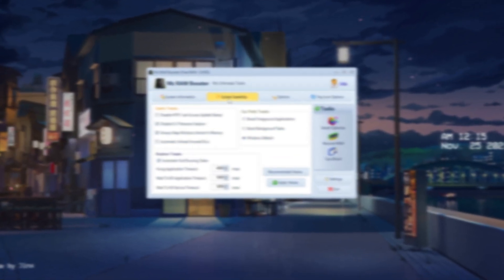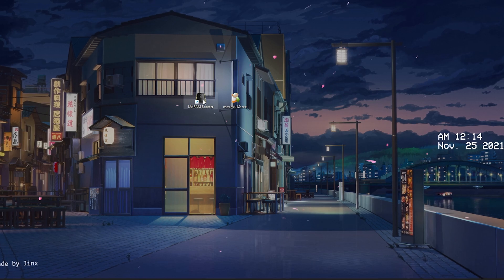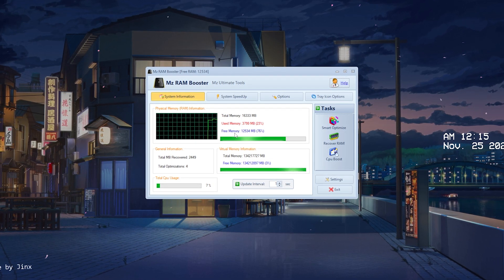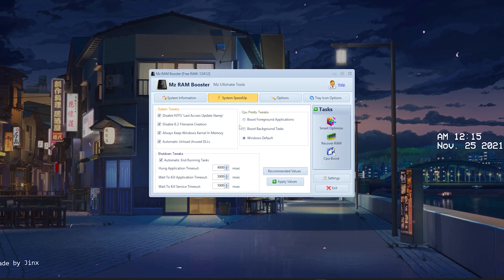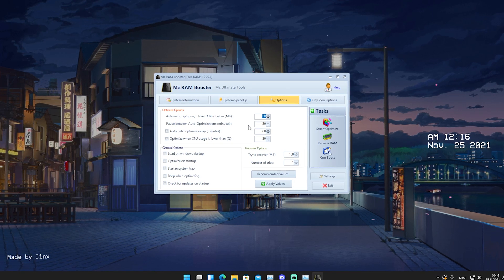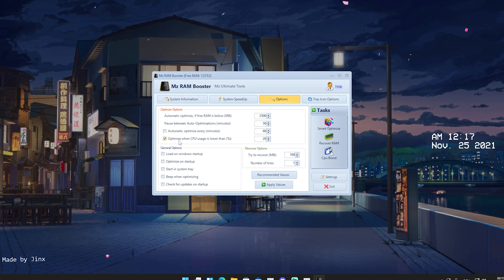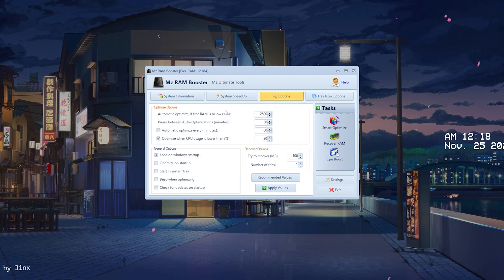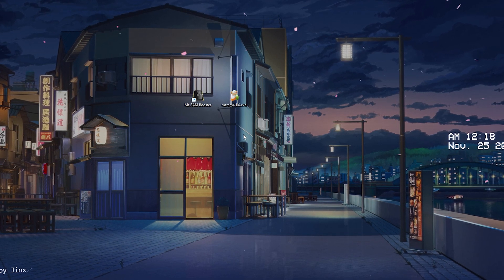How To Improve Fps in Fortnite PC! (Fix FPS Drops & Get More CONSISTENT FPS!)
In Todays Video, Im showing you How To Improve Fps in Fortnite PC and How To FIX FPS DROPS & Get More CONSISTENT FPS in Chapter 2 Season 8! I will show you everything you guys can do to improve FPS in Fortnite PC and how to get more FPS ingame. This Fortnite Optimization Guide will show you a Windows PC Tool to BOOST FPS to MAX and Reduce Input Delay while playing Fortnite. This is the ultimate fps boost guide for Fortnite on PC, to increase FPS and get the biggest Competitive Advantage while playing Arena, Creative or Competitive Tournaments. So if you want to know how to GET MAX FPS BOOST in Fortnite Season 8, you came to the right place. I will show you how to FIX FPS DROPS and get Less Latency ingame.

► Title: The Best Tool For Low Latency! (TimerSetResolution VS Filterkeys in Fortnite Season 8!)

► DISCORD LINK: How To Improve Fps in Fortnite PC! (Fix FPS Drops & Get More CONSISTENT FPS!)

KEYCAPS & KEYBOARDS ETC.
► Sunset Keycaps
► AKKO 3061S
► Affordable Keycaps
► Tokyo Mousepad